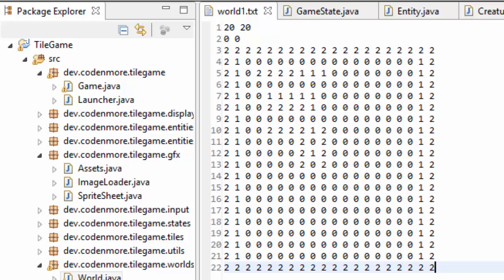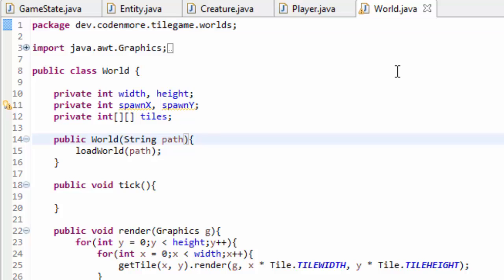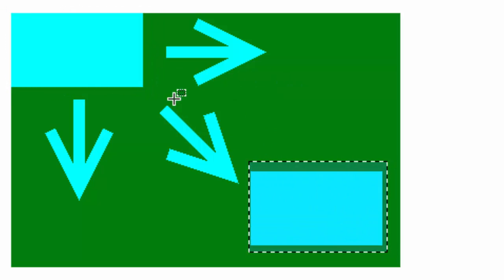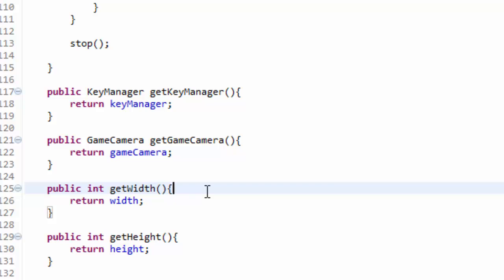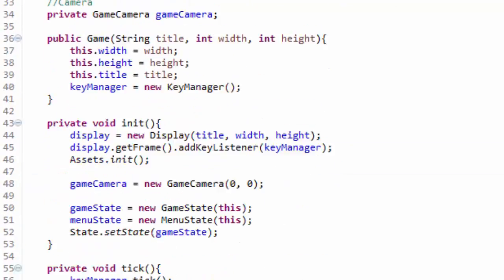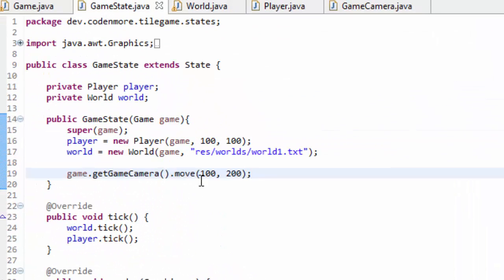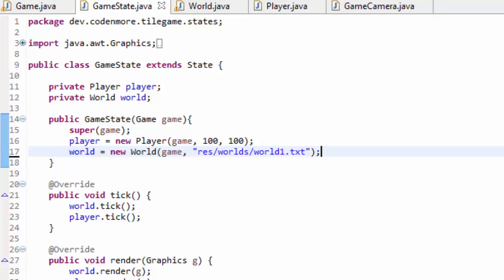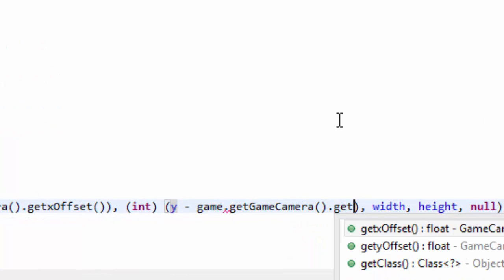19 - Camera - New Beginner 2D Game Programming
We create a camera to move around the map.